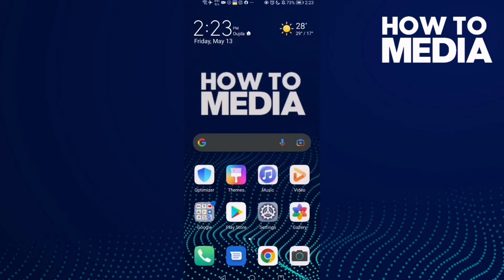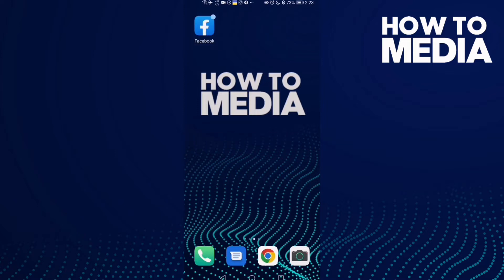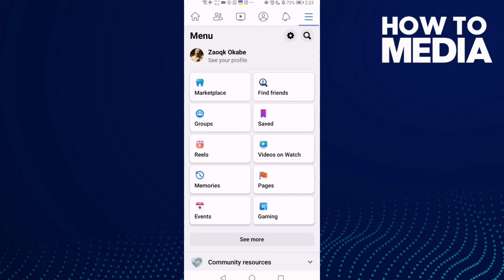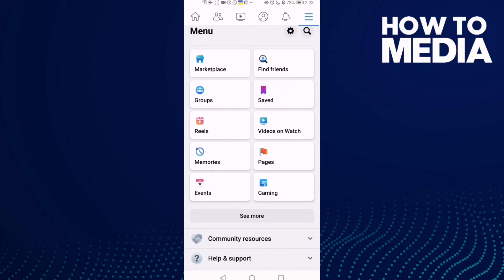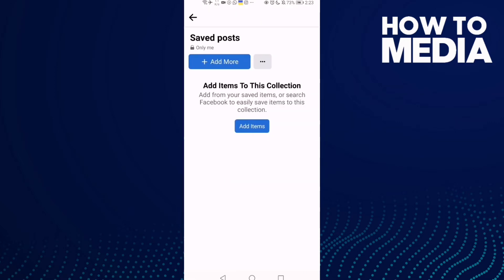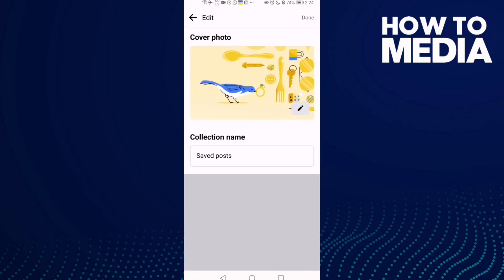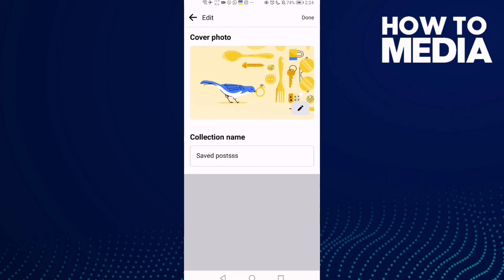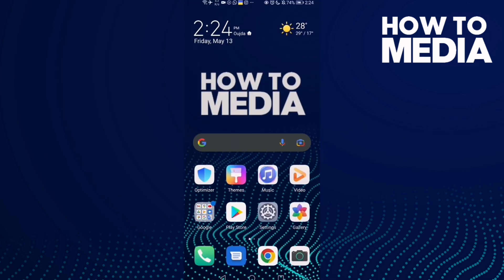How to Change Saved Posts Collection Name on Facebook Mobile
in this video we discuss :